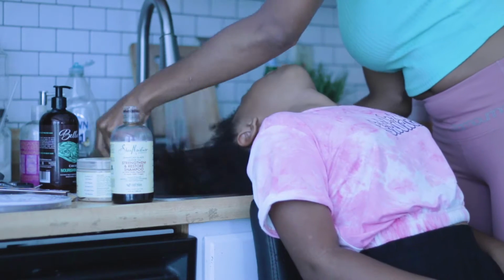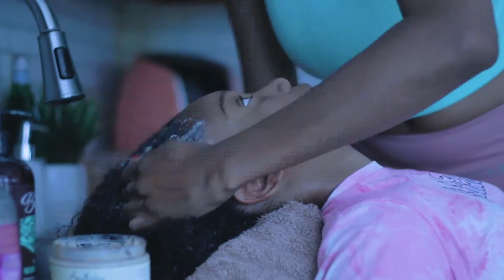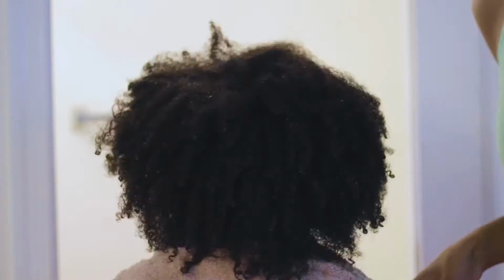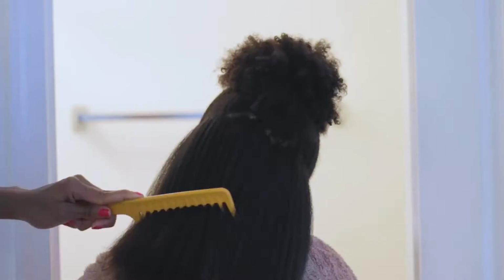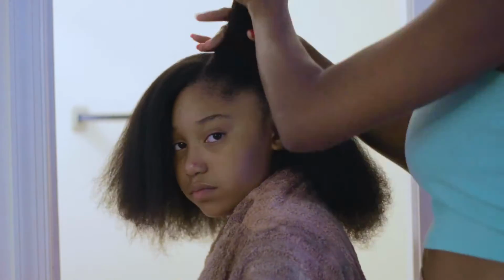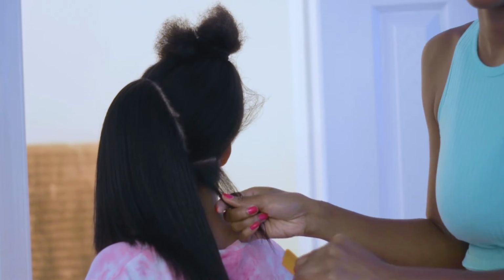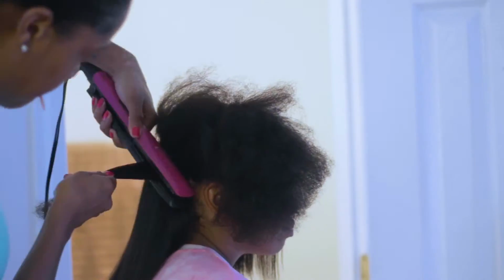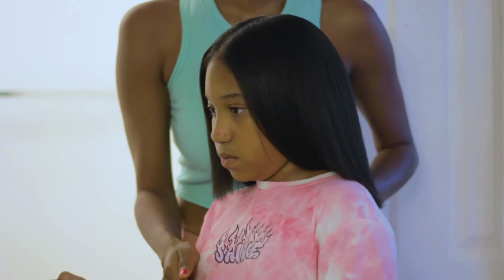How to Straighten 4C Hair |Silk Press DIY | Natural Hair | john frieda frizz ease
John Frieda FRIZZ Ease Extra Strength Serum
In today's video I want to show you how to do a silk press on natural 4C hair.

The struggle has been real getting a handle on doing my daughter's hair since it is much thicker and coarser than mine. This process and the products used have been a life and time saver for me over the past year to manage her hair and keep it healthy!

Products used:
Shea Moisture Jamaican Black Castor Oil Strengthen & Restore Shampoo
Shea Moisture Superfruit Complex 10-in-1 Renewal Shampoo
Bella Curls Coconut Milk Nourishing Conditioner
Shea Moisture Jamaican Black Castor Oil Strengthen & Restore Treatment Masque
Biosilk Silk Therapy

My channel is all about Home & Lifestyle.